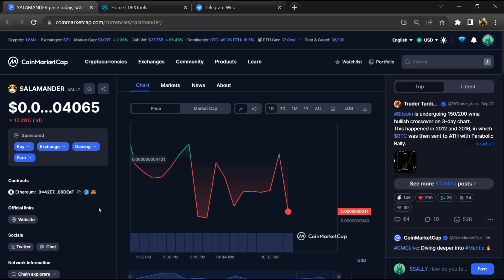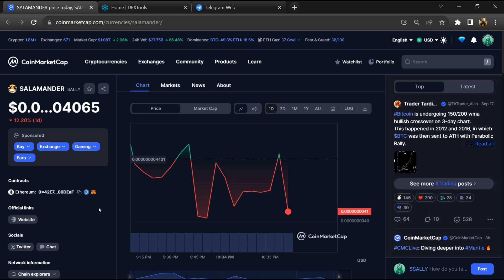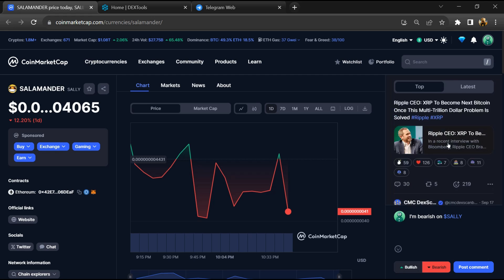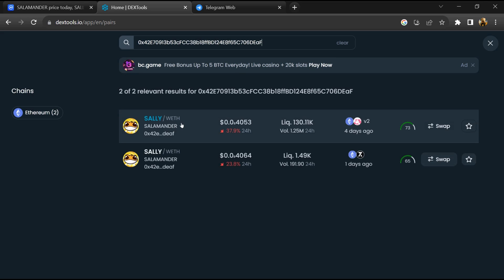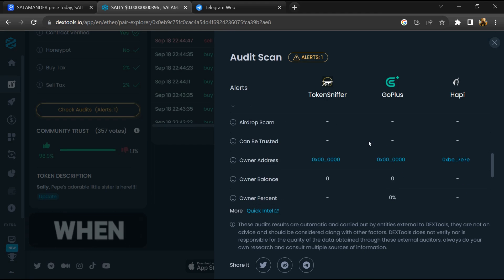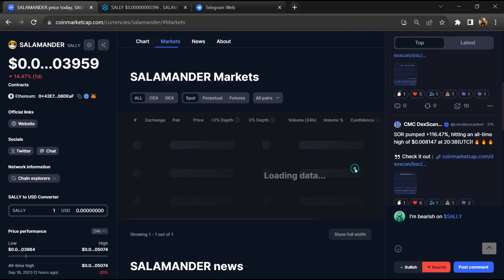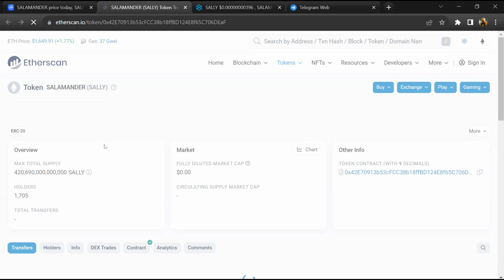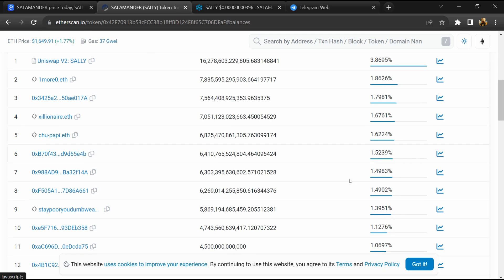Is SALAMANDER (SALLY) Token Legit or Scam ??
In this video, I am going to share that SALAMANDER (SALLY) Token is legit or a scam. I have made videos based on online data, I am not a financial advisor investing in crypto at my own risk.